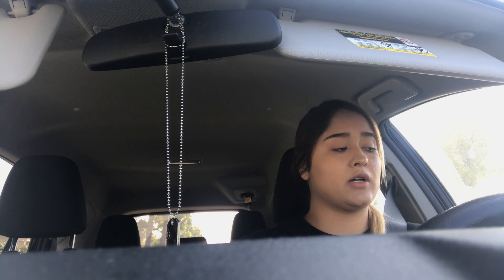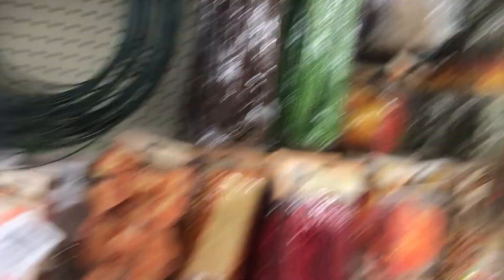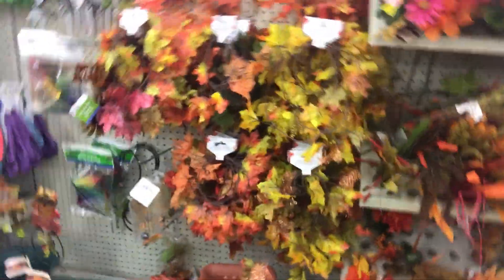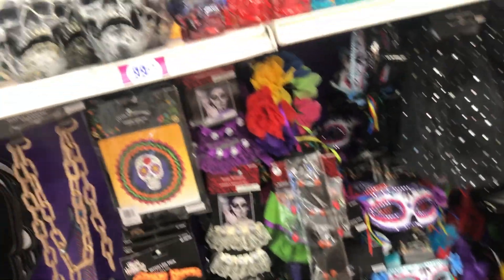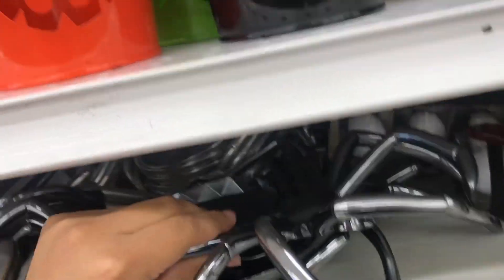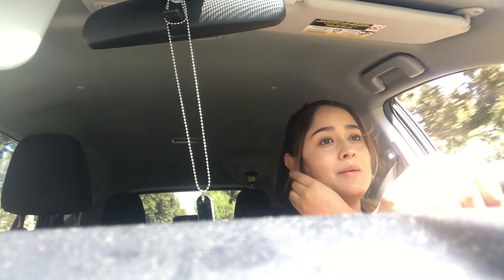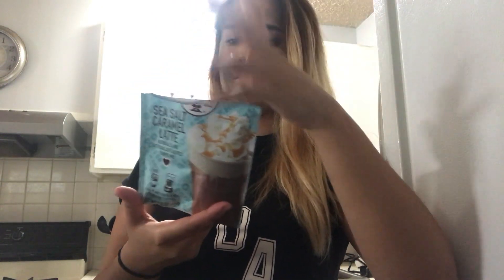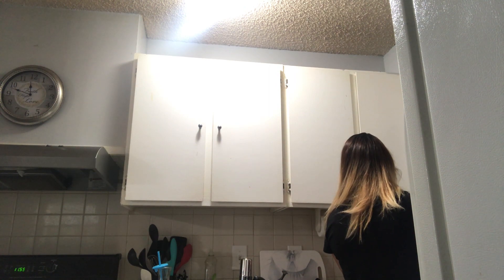Dollar store fall vlog!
follow me around the dollar tree and the 99 cent store for some fall decor!